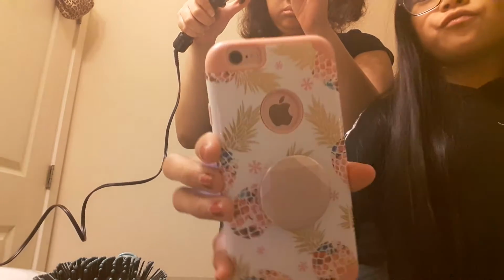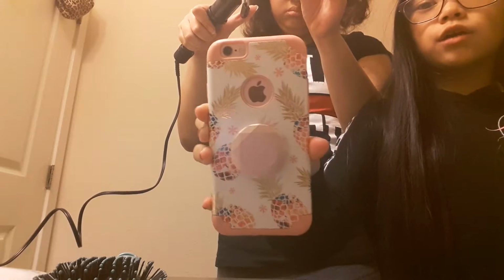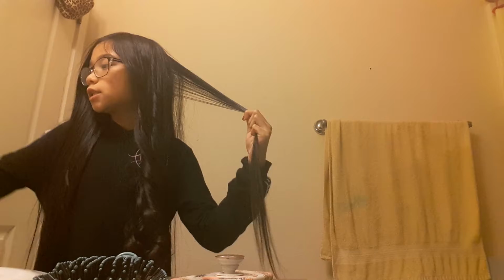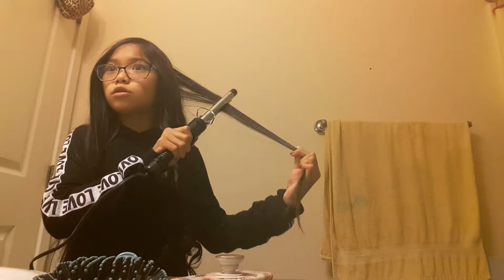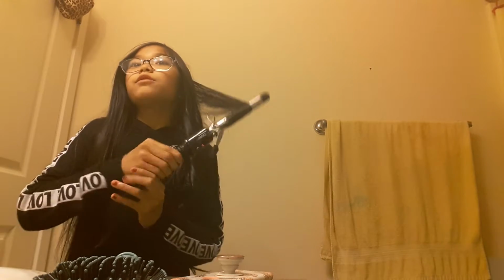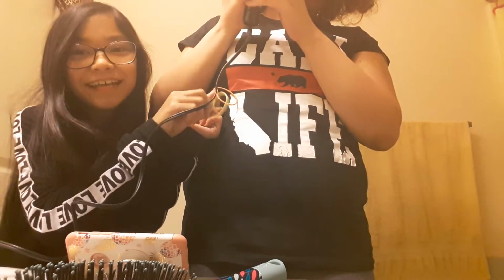Curling hair(1)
The video was yesterday special guest just got home from my vacation came home on 11/27/18